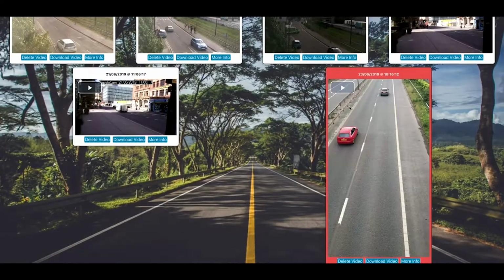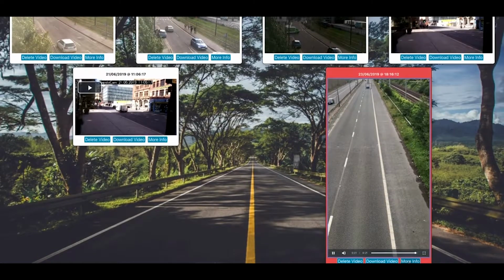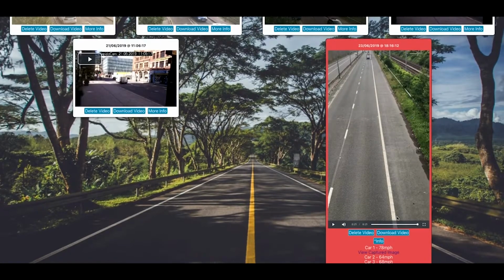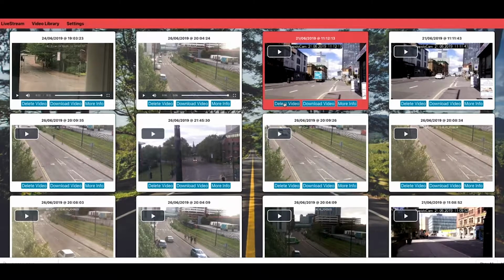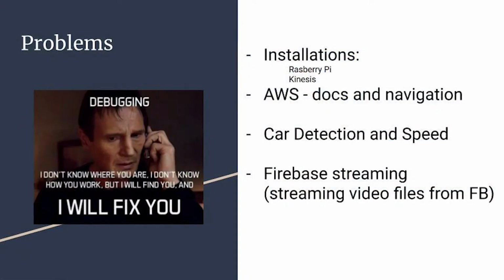RaPido | Northcoders Graduation Showcase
RaPido is a web application that allows users to monitor a specific road for speeding cars using a Raspberry Pi and piCamera. The application will automatically save videos of cars that have been caught speeding and the user also has an option to manually record and save video clips if they so desire.